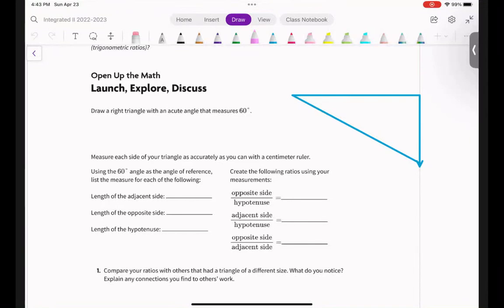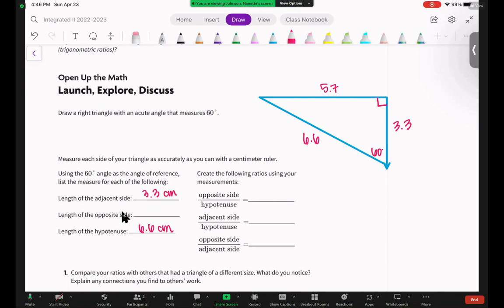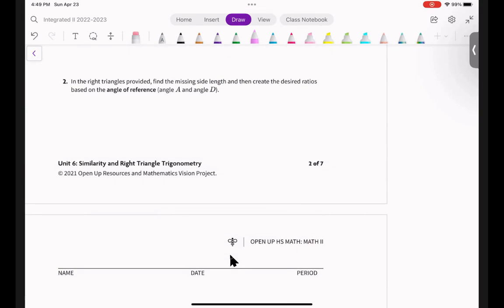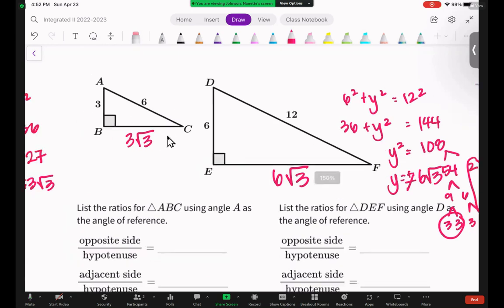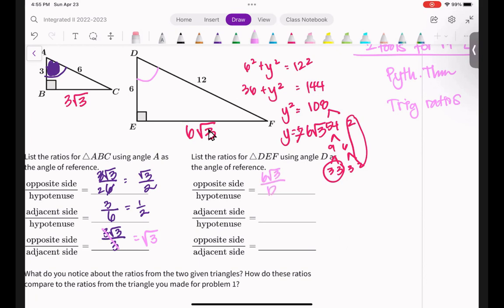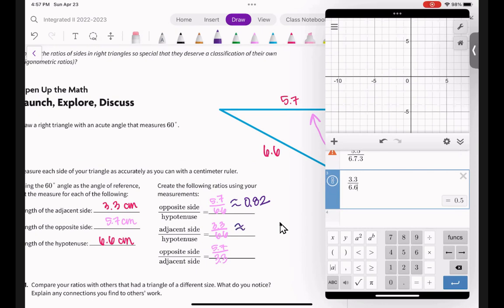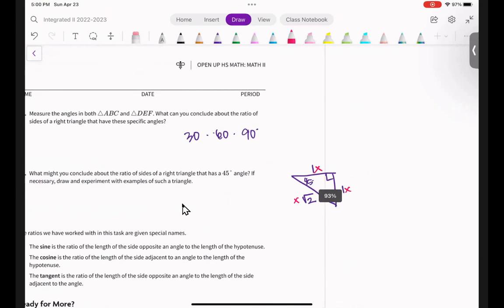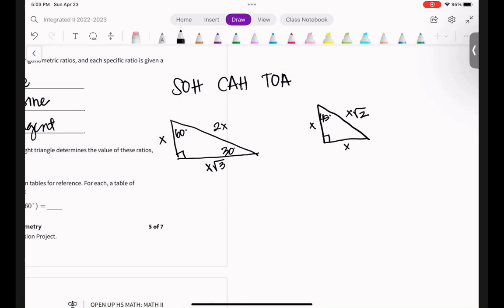Introduction to Special Right Triangles and Trig Ratios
Investigate corresponding ratios of right triangles with the same acute angle.

What determines if two right triangles are similar?

Why are the ratios of sides in right triangles so special that they deserve a classification of their own (trigonometric ratios)?